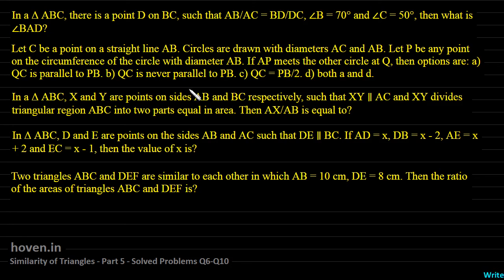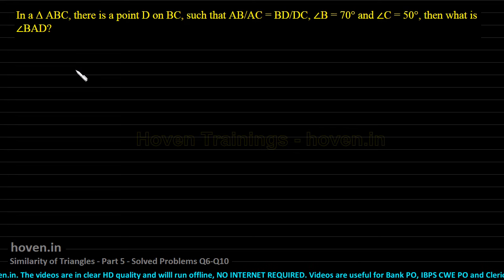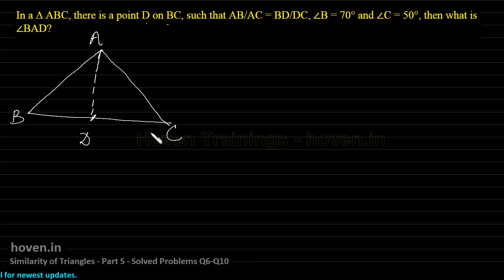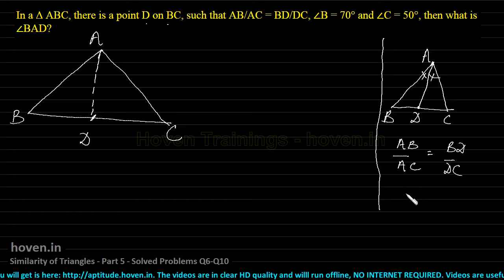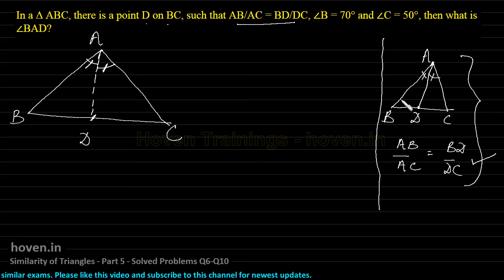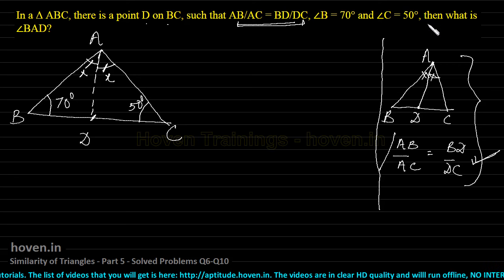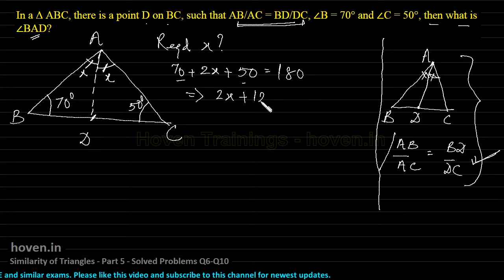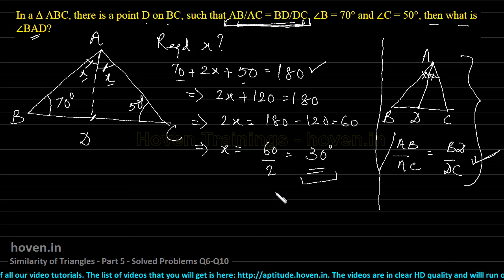SIMILARITY of TRIANGLES(Geometry) Part 5 Shortcut tricks for Previous Years Papers SSC CGL, (Q6-10)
We have solved the following questions-

Ques 6: In a Δ ABC, AB/AC = BD/DC, ∠B = 70° and ∠C = 50°, then what is ∠BAD?

Ques 7: Let C be a point on a straight line AB. Circles are drawn with diameters AC and AB. Let P be any point on the circumference of the circle with diameter AB. If AP meets the other circle at Q, then options are: a) QC is parallel to PB. b) QC is never parallel to PB. c) QC = PB/2. d) both a and d.

Ques 8: In a Δ ABC, X and Y are points on sides AB and BC respectively, such that XY ∥ AC and XY divides triangular region ABC into two parts equal in area. Then AX/AB is equal to?

Ques 9: In Δ ABC, D and E are points on the sides AB and AC such that DE ∥ BC. If AD = x, DB = x - 2, AE = x + 2 and EC = x - 1, then the value of x is?

Ques 10: Two triangles ABC and DEF are similar to each other in which AB = 10 cm, DE = 8 cm. Then the ratio of the areas of triangles ABC and DEF is?

These concepts of algebra are targeted  for Bank PO, IBPS PO, SSC CGL, CAT, GMAT and similar exams.

You can buy DVD/USB Pen Drive of all our videos so that you can view them offline without the problem of buffering.